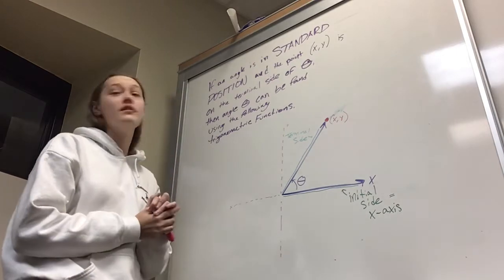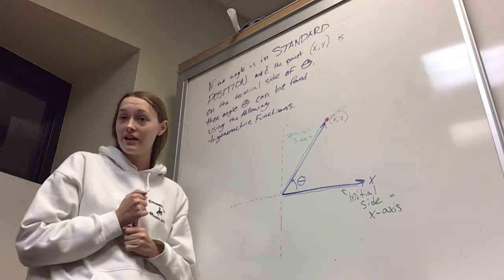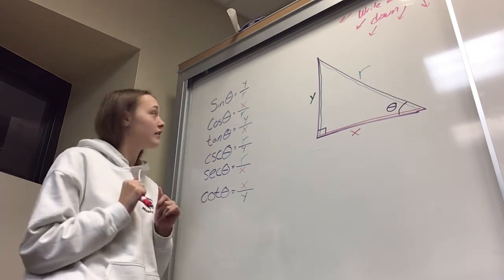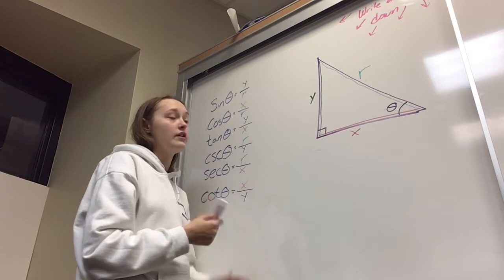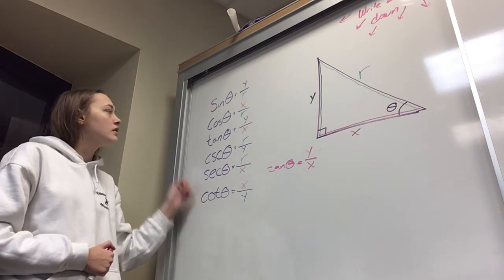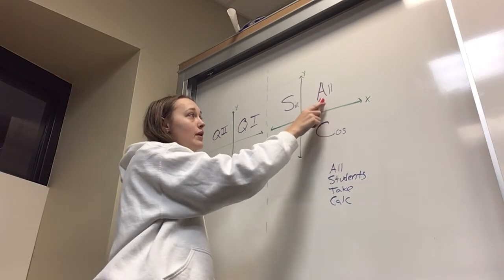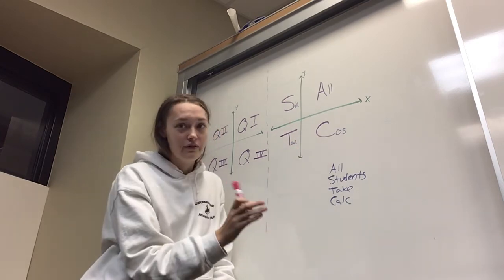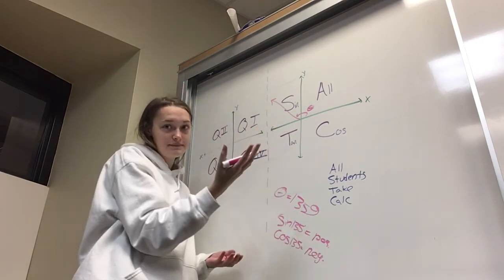Basic Trig Functions | Trignometry | Ep.2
Section 1.3 of the Trigonometry Textbook in a nutshell.